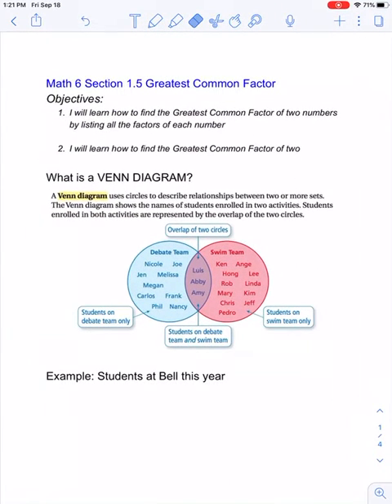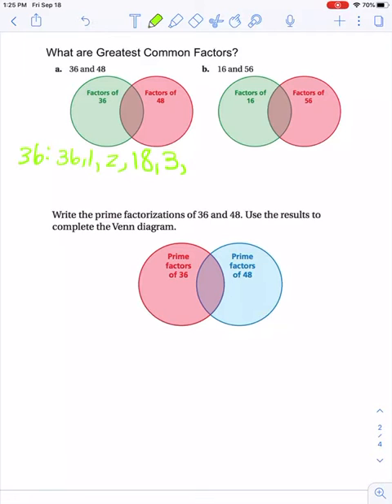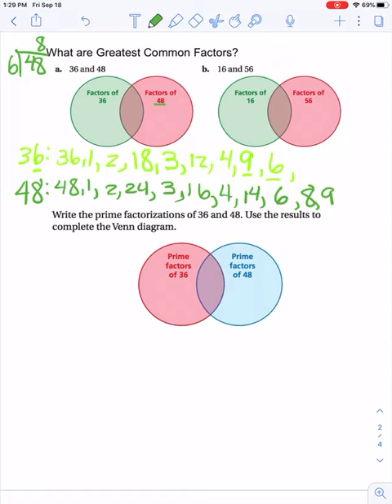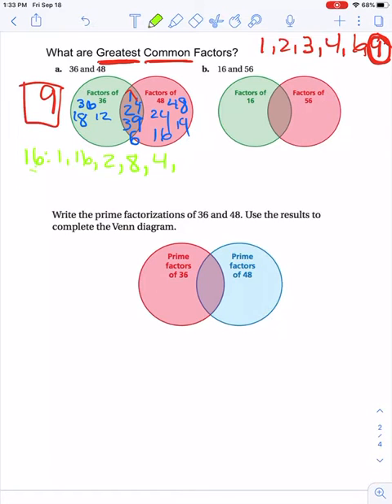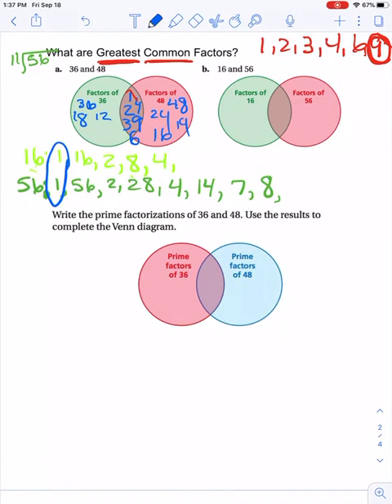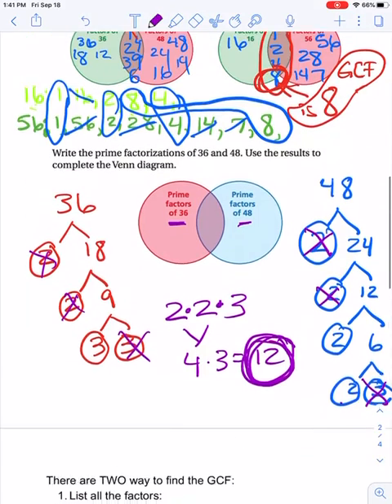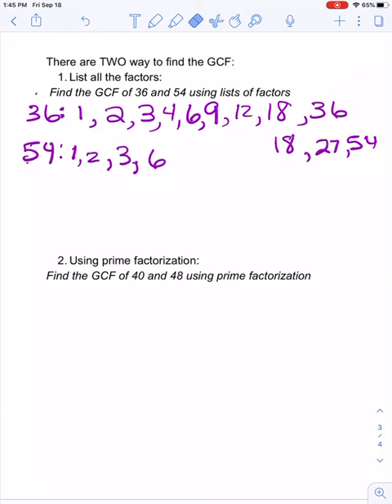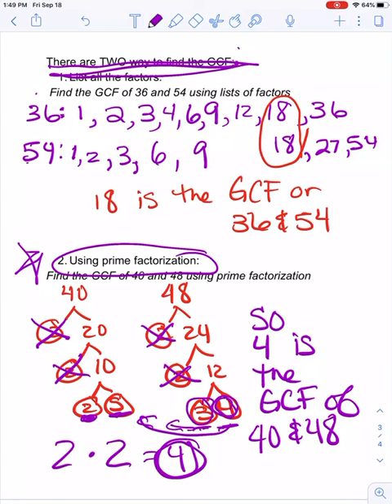M6 1.5 prime factorization